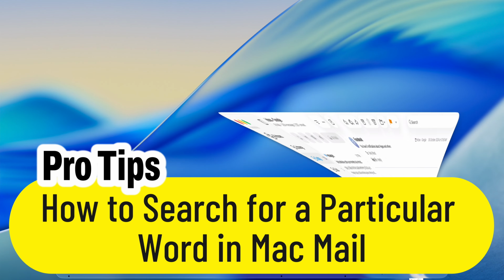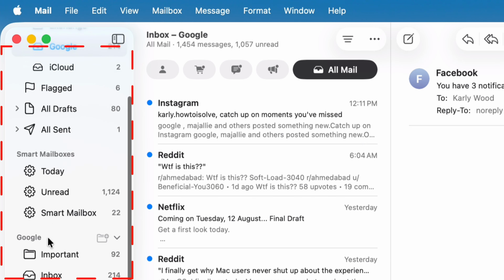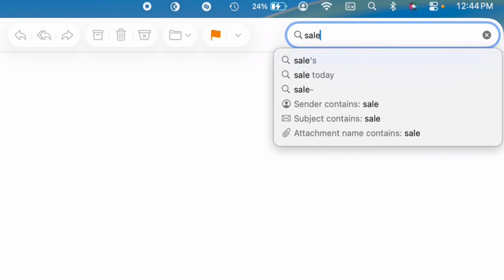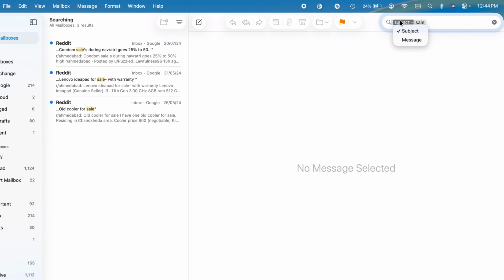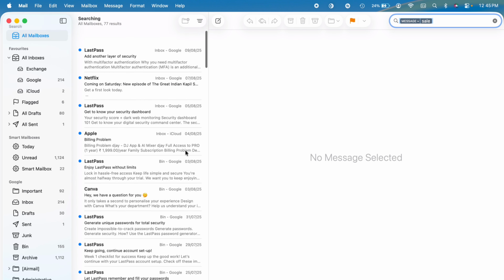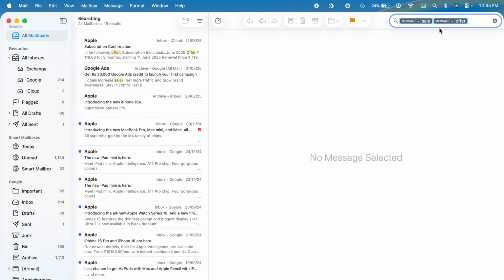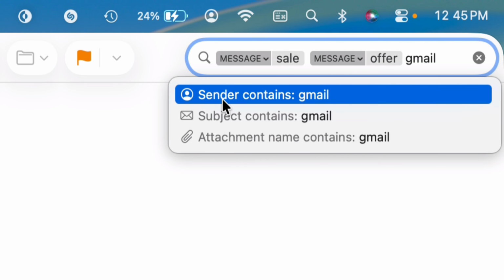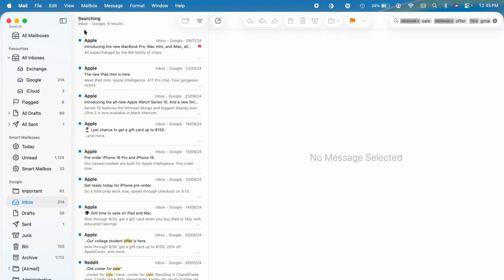How to Search for a Particular Word in Mac Mail (MacBook Pro / Air)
Here's a quick search message from mail app, Use search in outlook Find the EXACT Word in Mac Mail with This Simple Trick (MacBook Pro / Air).

00:00 intro
00:12 Steps to Search
00:31 Search Particular Word

Alright, here’s how you’re gonna look up a specific word in Mac Mail — whether it’s just in the subject line, the From and To addresses, or the whole dang message.

launch the Mail app on Mac, Select the mail inbox from the left side panel.

Now, Search the word. For example, I am find the all sale emails in this year, so as  I type "sale in the search box,

I can see "Subject contains: sale," so I select the filter.

If you wish to find the sale word anywhere in the whole message, then select the message as an option in the filter by clicking on it.

If you wish to do the multiple keyword search in the mailbox, then type another word and select the appropriate result that's more accurate than the single word.

As you can see, I receive updated results while selecting options in the search field.

To search mail within the "from" or "to" address, select the Sender contains filter, and change the filter to "From," "To," or "Message."

Ensure that the specific mailbox is selected. if you have added multiple accounts in the mail app.